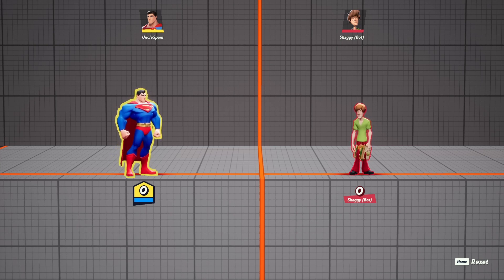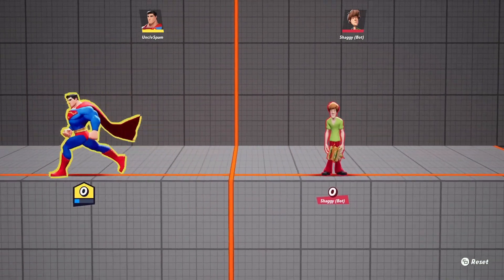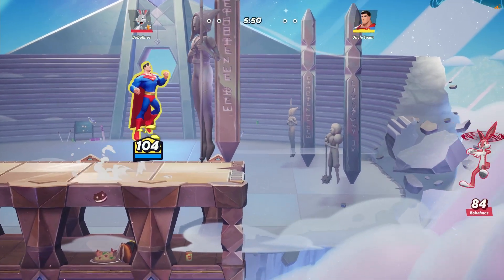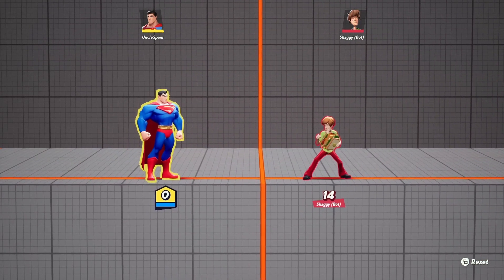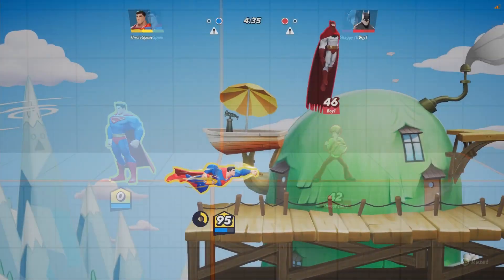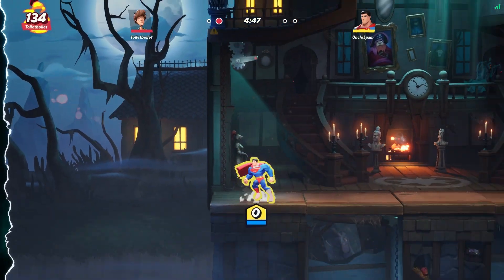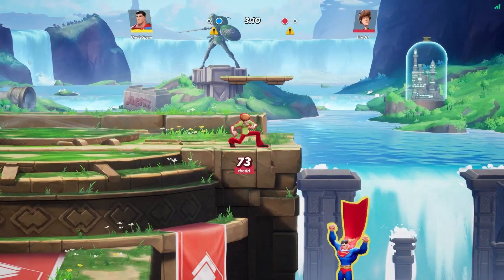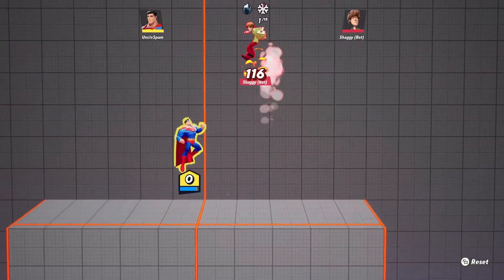Superman MultiVersus Guide: Movement and Edgeguarding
Editors:
TheManilaMile
UncleSpam

Superman combos
Superman Multiversus Guide